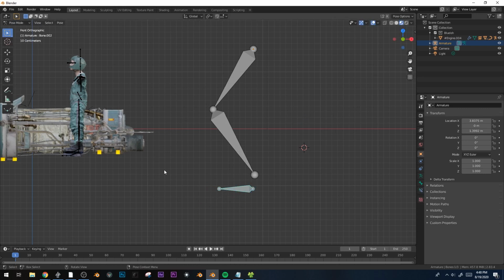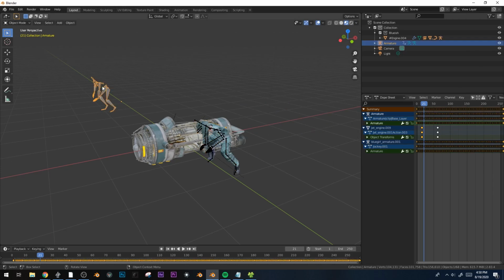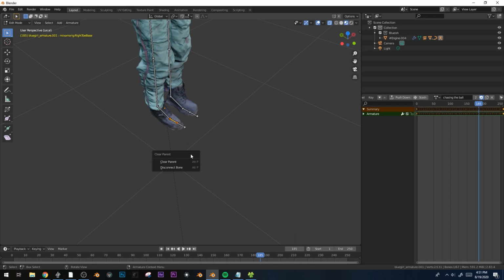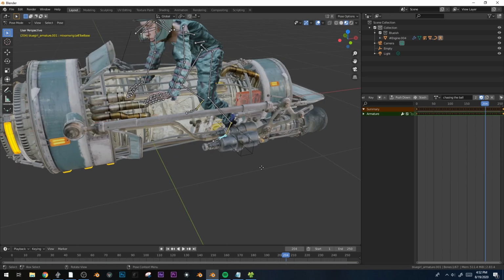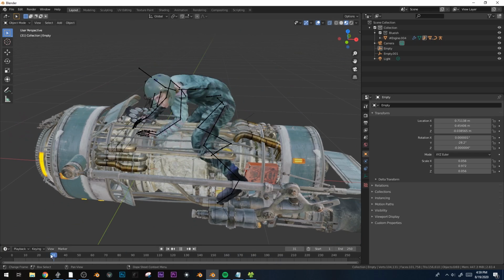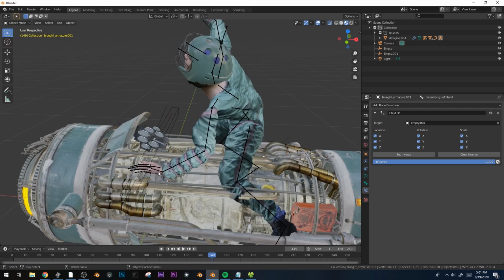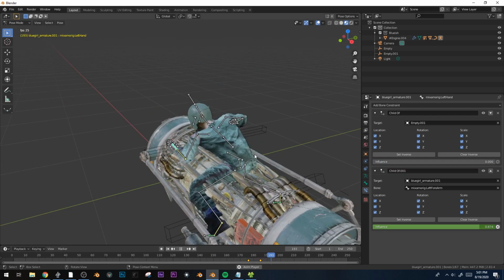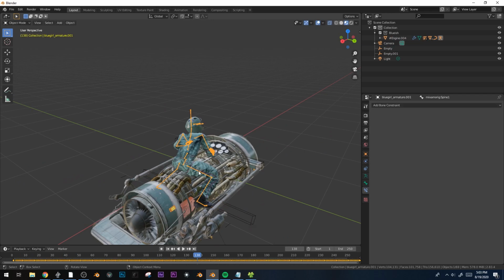Making Mocap Data Flexible